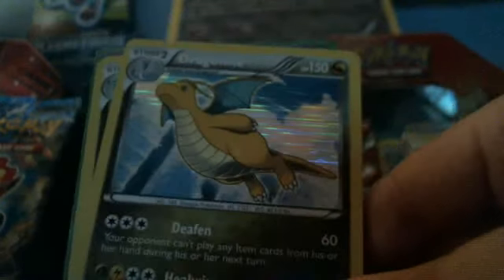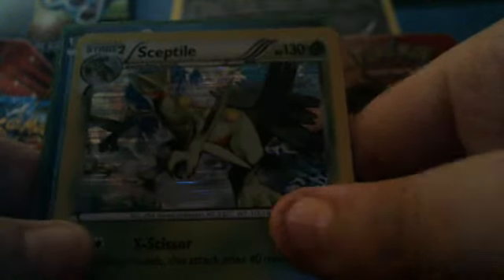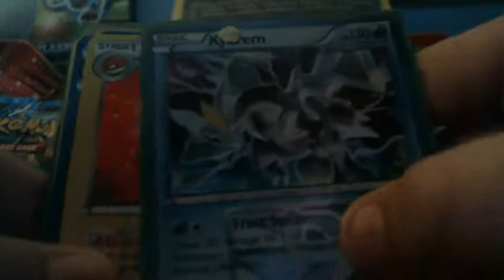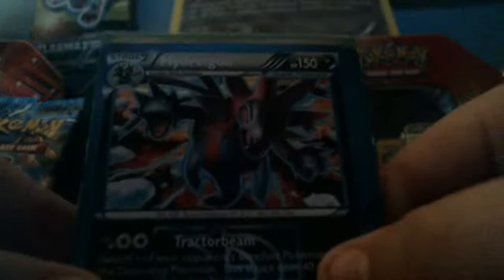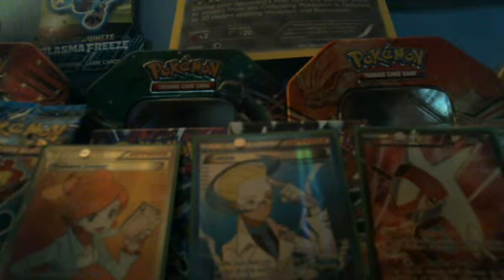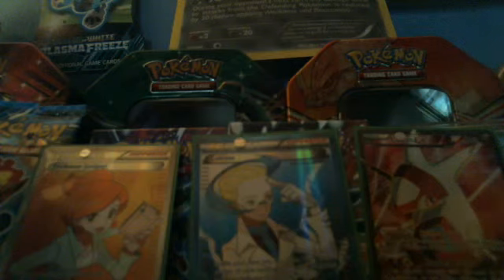Pokemon plamsa freeze overview +HAPPY ALMOST SUMMER!!:).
hi guys! here is a quick plasma freeze overview and some other stuff enjoy!!! HAPPY SUMMER GUYS!